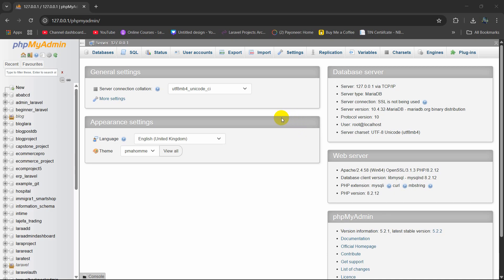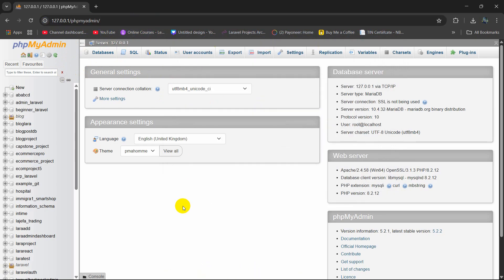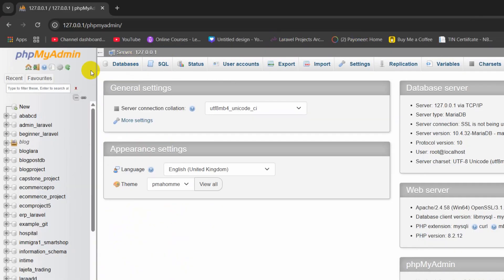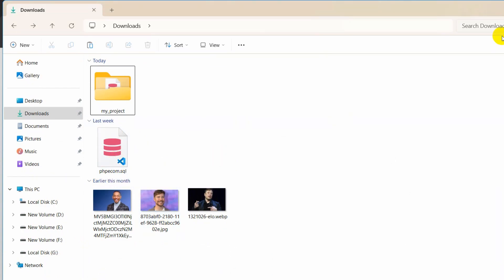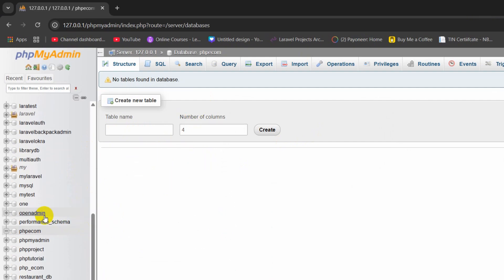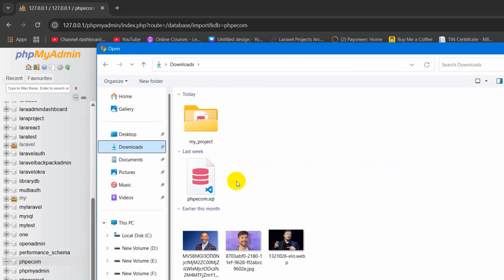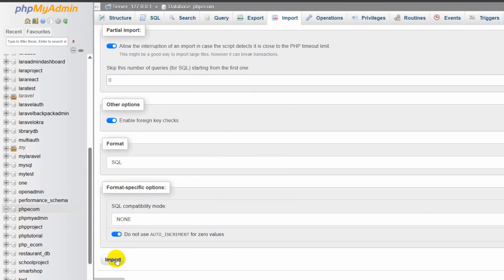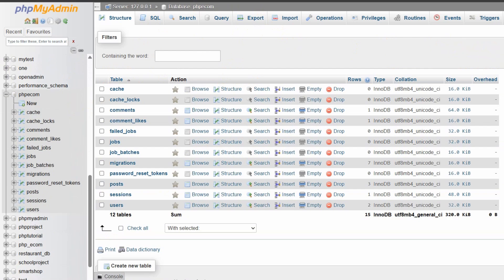How to Import Database in PhpMyAdmin XAMPP in a Minute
Learn how to import a database into PhpMyAdmin using XAMPP in just a minute! 🚀 Whether you're working on a local project or restoring a backup, this step-by-step tutorial will show you how to easily import your .sql file into PhpMyAdmin. Perfect for beginners and developers using XAMPP on Windows.

✅ In this video:

Open PhpMyAdmin in XAMPP

Select the right database

Import .sql file without errors

Quick troubleshooting tips

💻 Tools Used:
XAMPP, PhpMyAdmin, Localhost